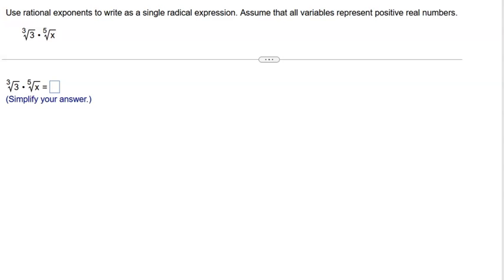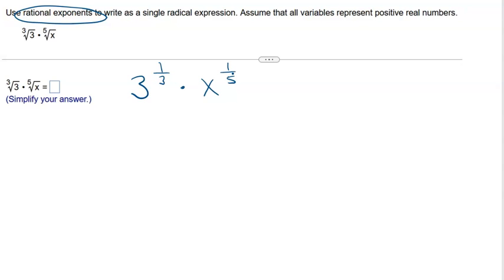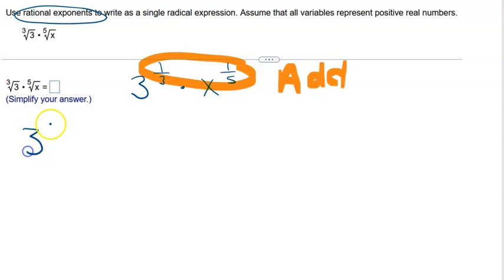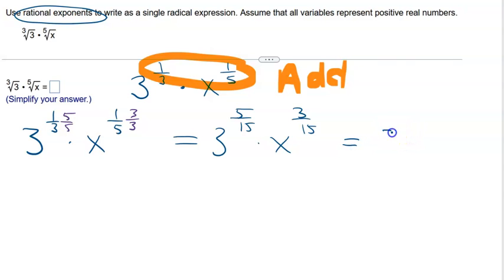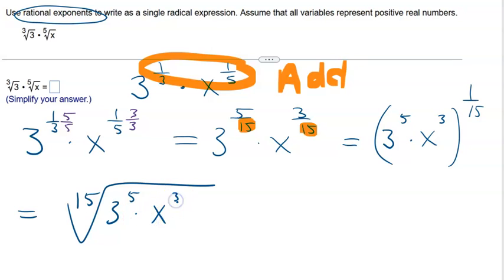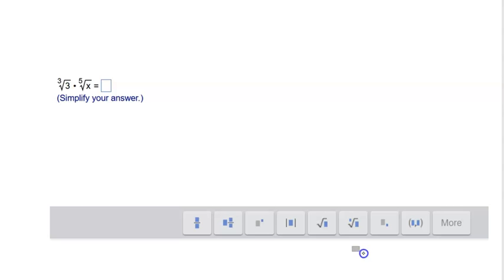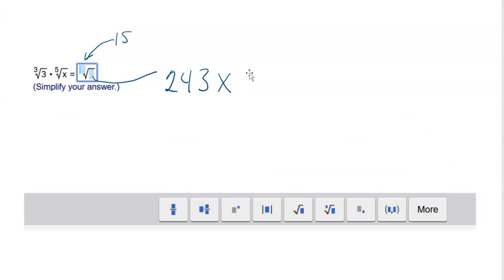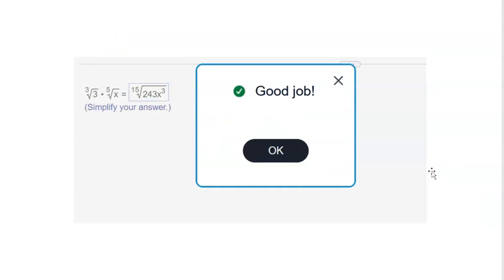Multiplication of Radical Expression with Different Indices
Mrs. Wilson's MTH 100 - Quick Example using Rational Exponents to Simplify a Radical Expression